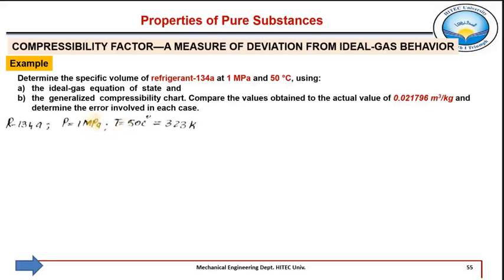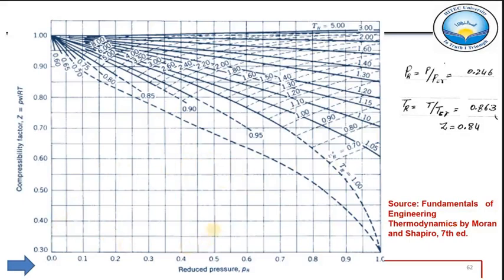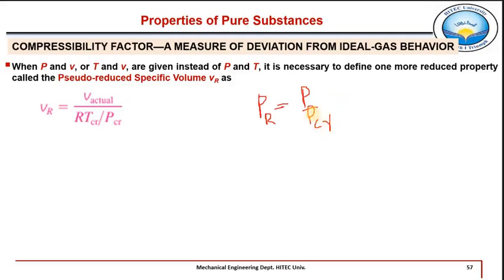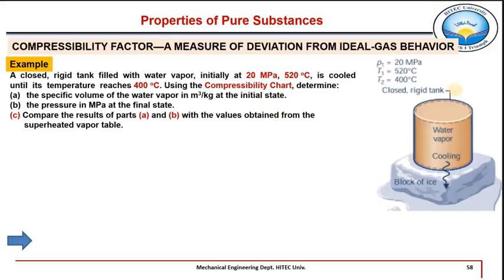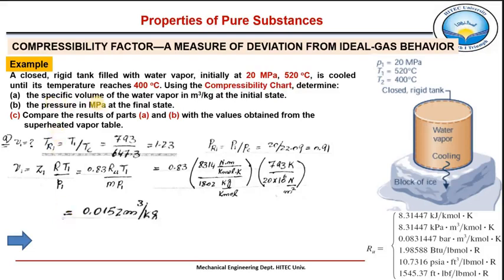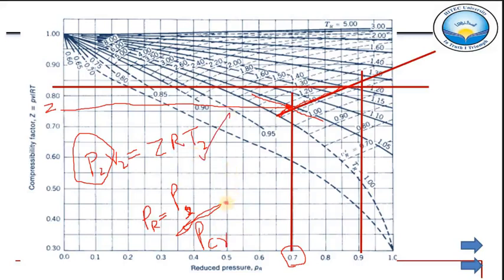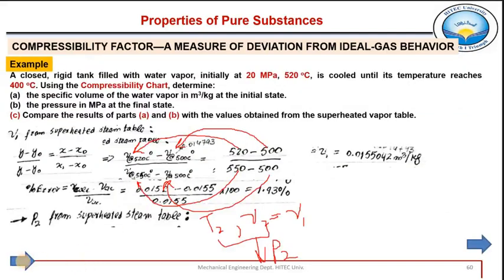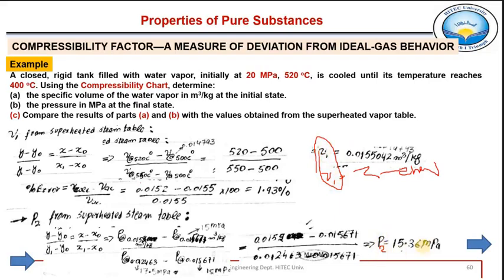Properties of Substances 11